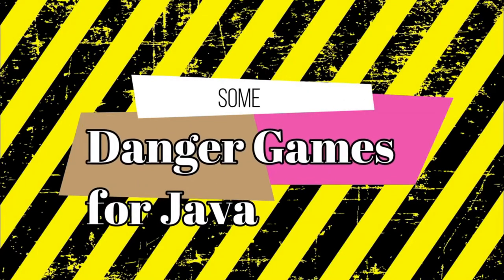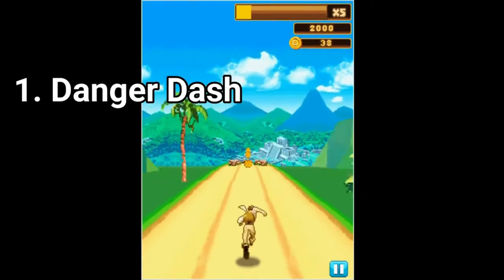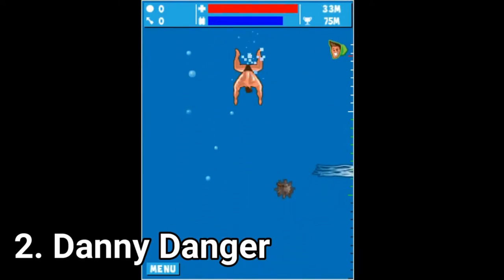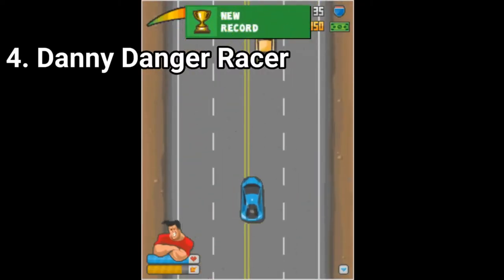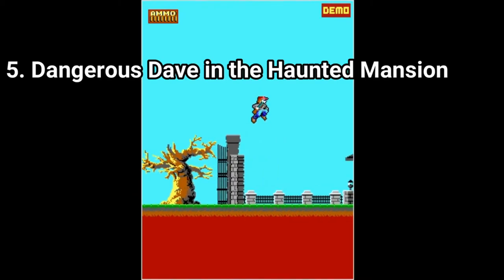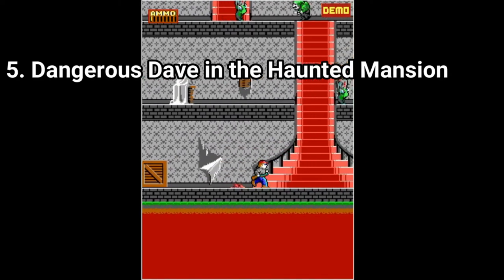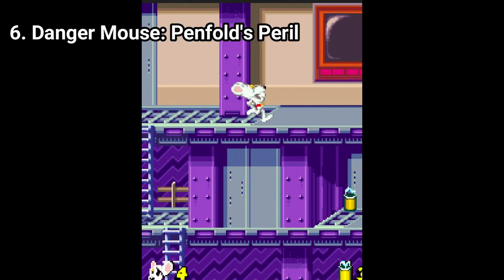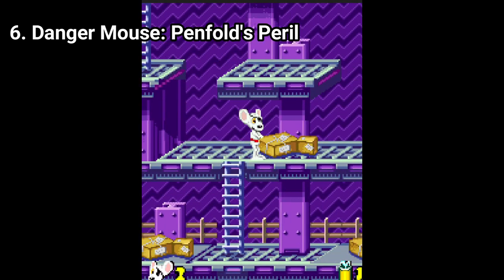Danger Games for Java Review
Here is a list of some Java games that have Danger in their title:
1. Danger Dash
2. Danny Danger
3. Danger Mouse
4. Danny Danger Racer
5. Dangerous Dave in the Haunted Mansion
6. Danger Mouse: Penfold’s Peril